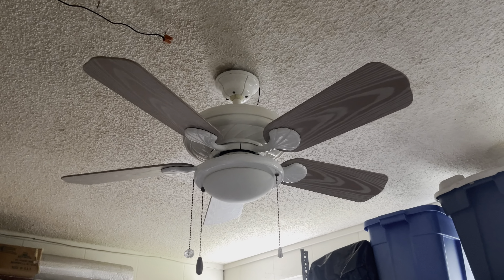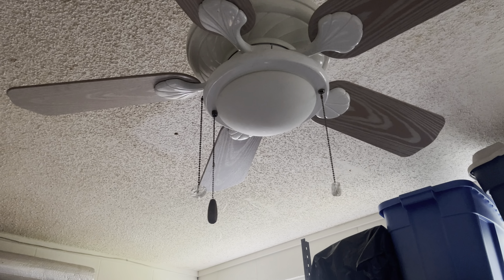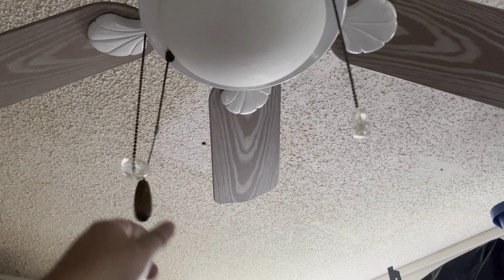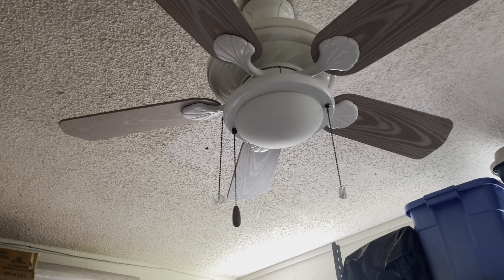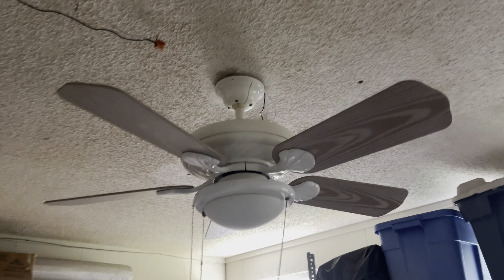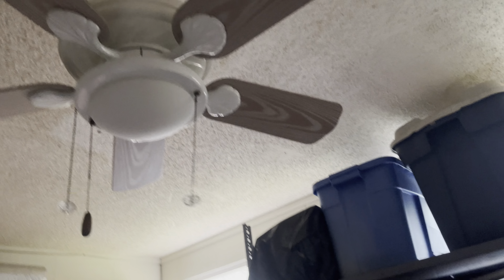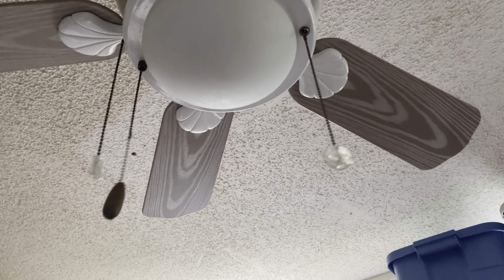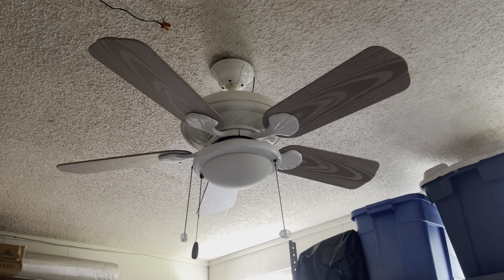The power issue with the storage room in my house